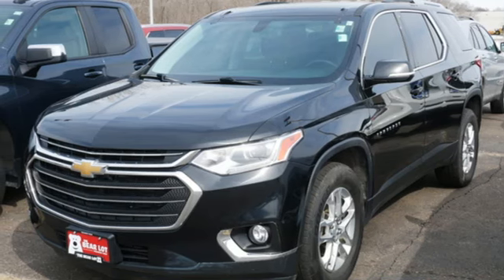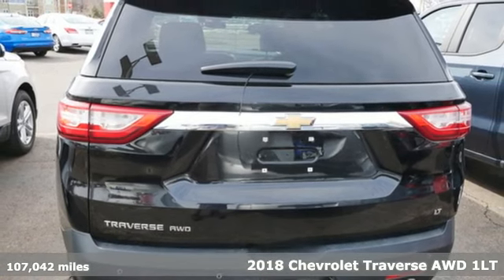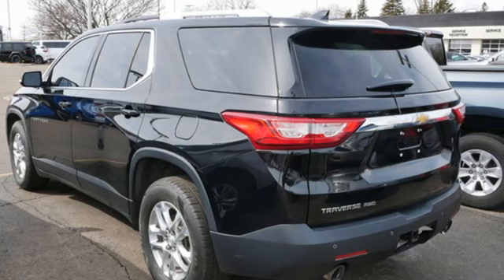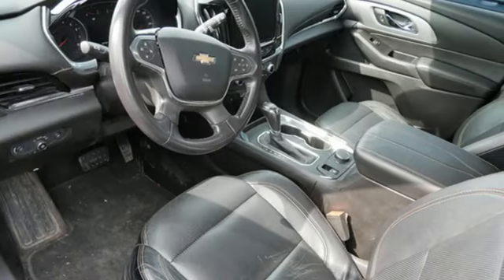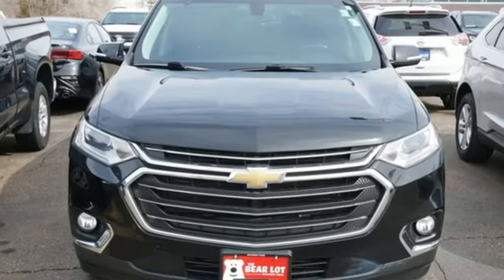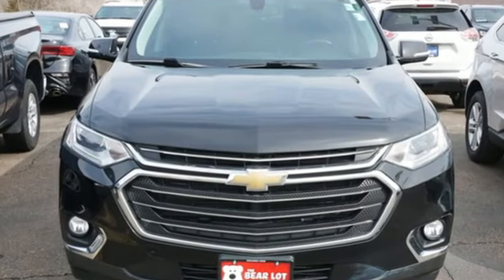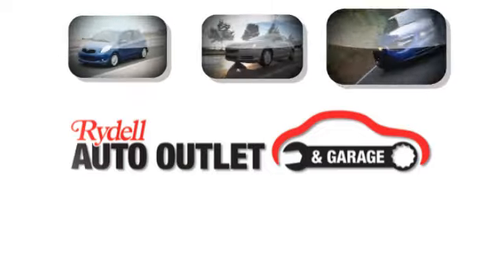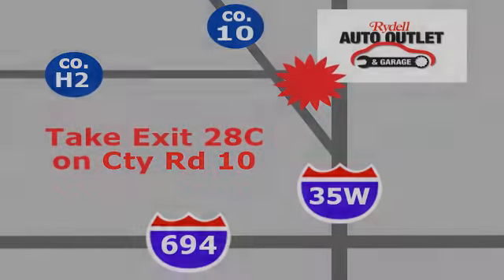2018 Chevrolet Traverse Minneapolis MN St-Paul, MN MV8498X - SOLD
Year: 2018
Make: Chevrolet
Model: Traverse
Trim: AWD 4dr LT Cloth w/1LT
Engine: L V6 Cylinder Engine Cyl.
Transmission: 9-Speed A/T
Color: BLACK
Mileage: 107042
Stock #: MV8498X
VIN: 1GNEVGKW1JJ253848
3 MONTH - 3,000 MILE WARRANTY INCLUDED WITH THE PURCHASE OF THIS VEHICLE AT NO ADDITIONAL CHARGE.brbrClean CARFAX.brbrMosaic Black Metallic 2018 Chevrolet Traverse LT Cloth w/1LT AWD 9-Speed Automatic 3.6L V6 SIDI VVTbrbrbrCome find out why our guests love buying their vehicles from The Bear Lot. Our guest-centric, no pressure sales environment is welcoming as you will see by the many 5star reviews on Google. Stop by The Bear Lot today!

Address:
2375 County Road 10